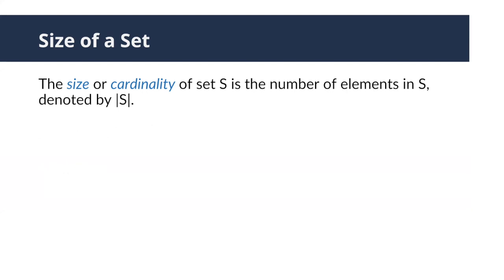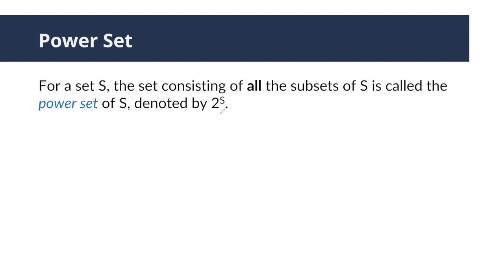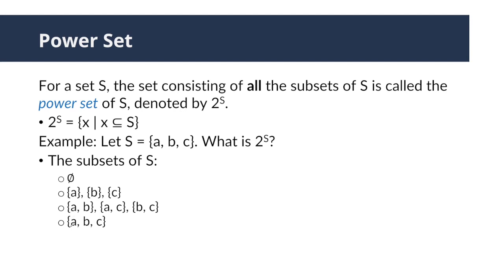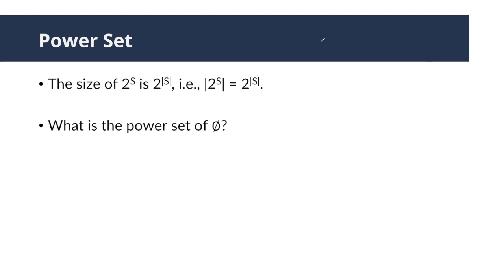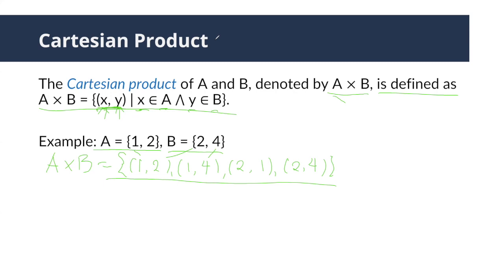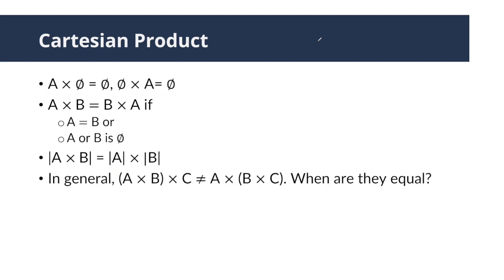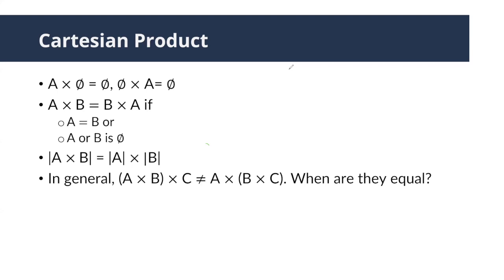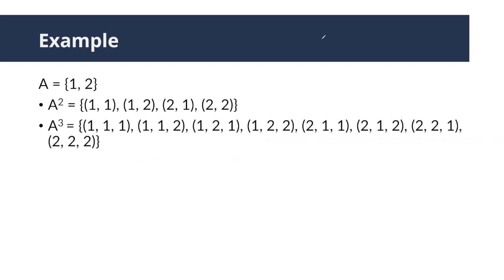Discrete Math: Sets-Operations-Part 1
This video introduces size of a set, power set, and cartesian product.